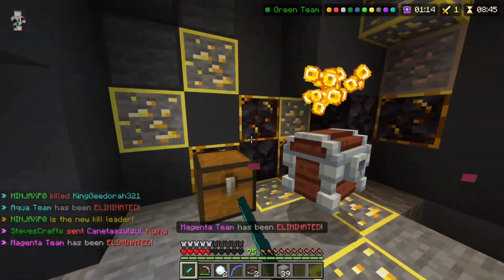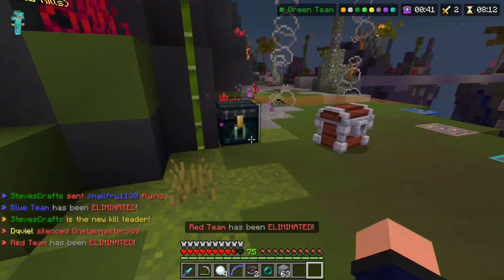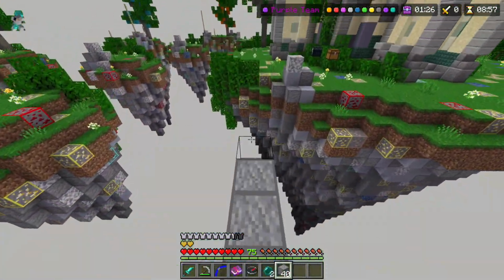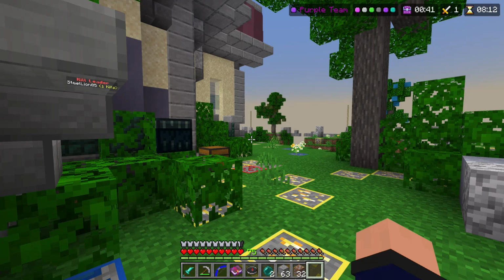WORST Pack Ever? Let's see. (pack review)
I found my old texture pack that I made about 3 years ago on my phone, and well... it's not that good.

I ain't wasting my time with mediafire, you'll find the pack in "packs and addons"